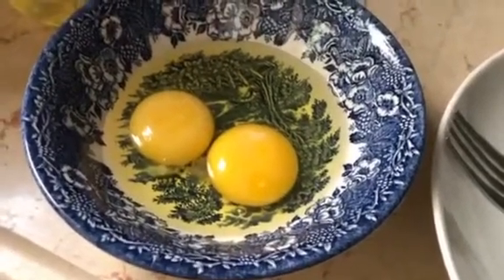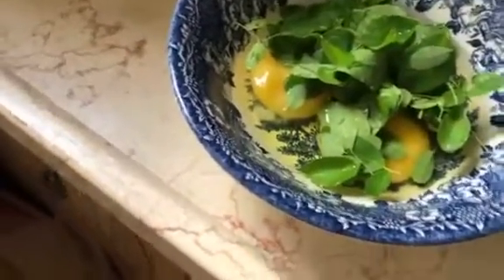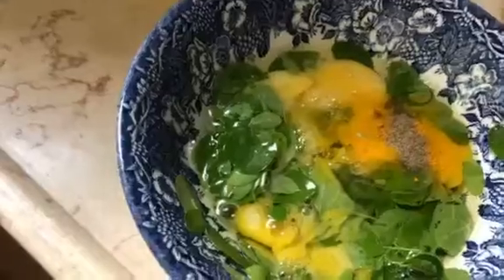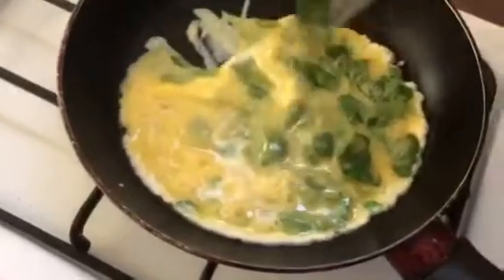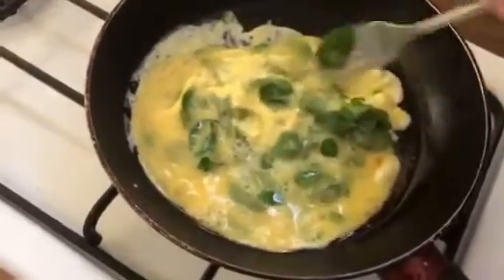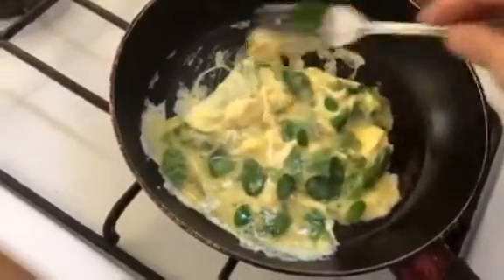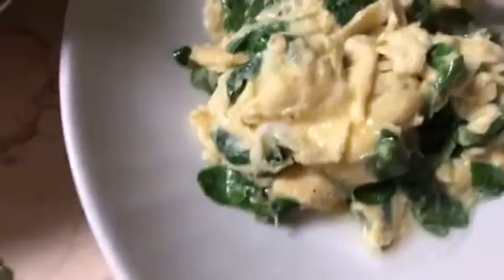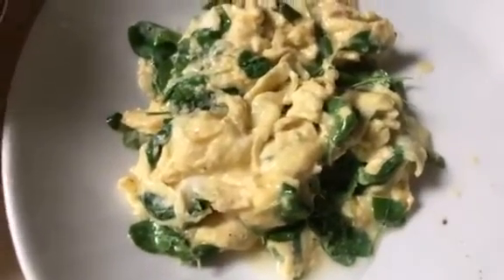MALUNGAY WITH EGG RECIPE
Did you ever try this recipe if not yet try also.Its really yammy, healthy, and delicious recipe. Have a wonderful day.Thank you guys for watching i love you all.